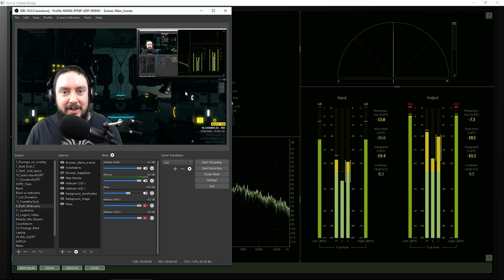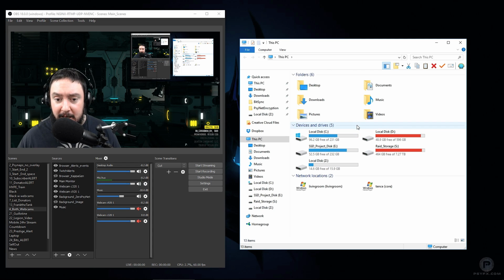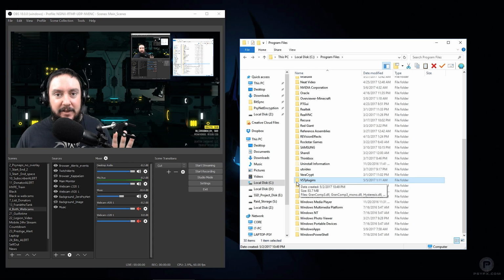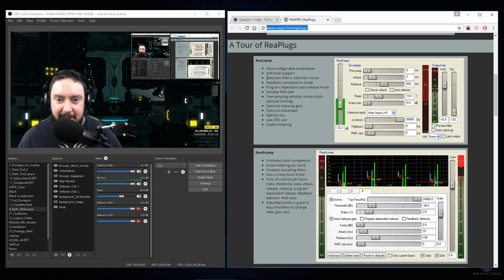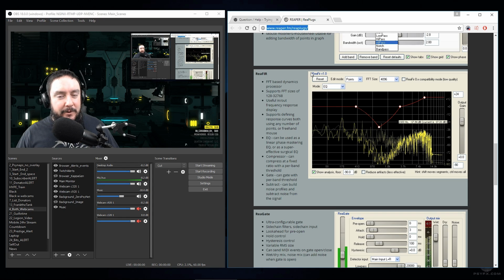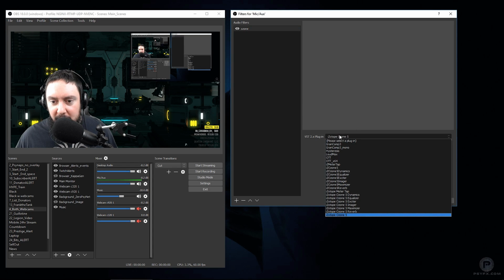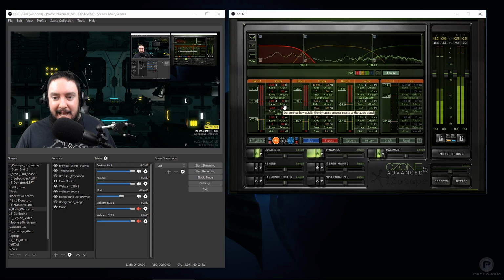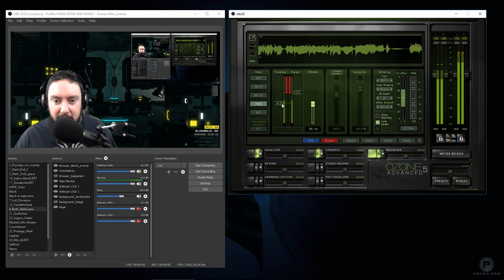Live Stream Audio: OBS VST Plugins and Settings (Tutorial by Psynaps)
Best Live Stream Audio: OBS VST Plugins and Settings (Tutorial by Psynaps)

Viewers asked me to talk about fixing background noise and audio levels for Twitch. If you want to take your stream quality to the next level, here is a shortcut to getting the best audio for live streaming on Twitch.

In this guide I talk about:
- OBS VST Plugins to enhance your stream audio
- Why do we need VSTs?

With a little configuration of VST sound settings, you can get the best sound levels your setup is capable of.